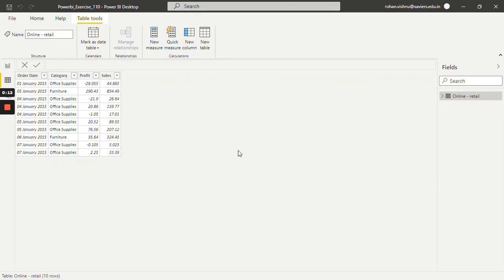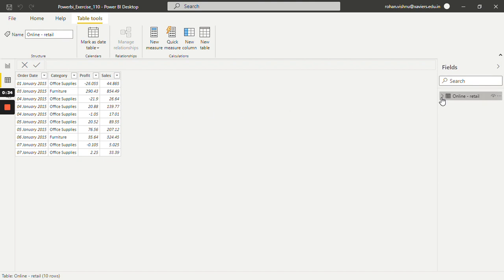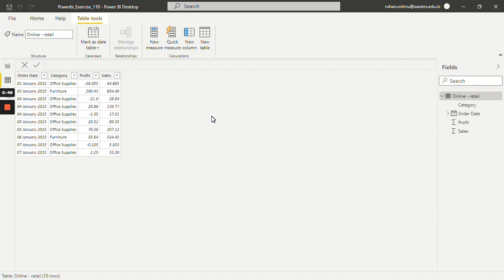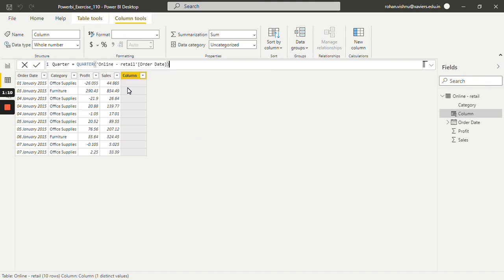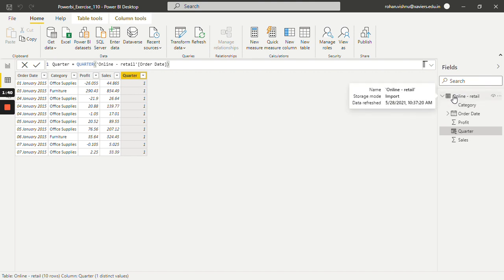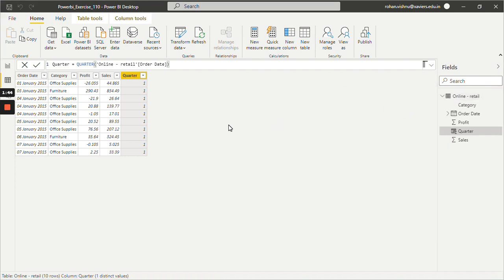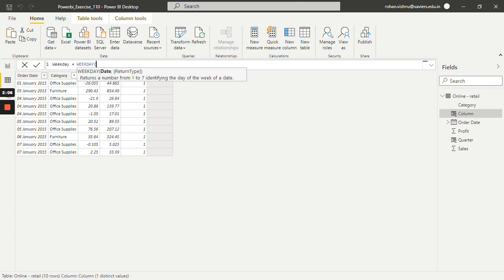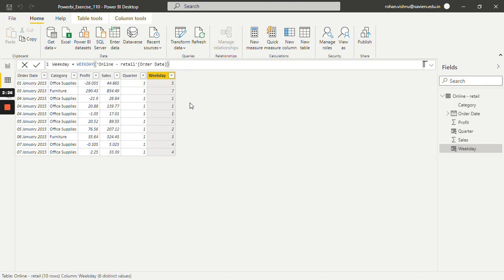Mastering DAX in Power BI: Implement Quarter and Weekday Functions!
In this video, I'll show you how to implement Quarter and Weekday functions using DAX in Power BI. Quarter and Weekday functions are two of the most commonly used functions in the DAX world, and they're essential for data analysis and Reporting.